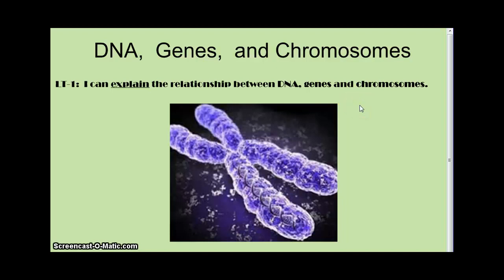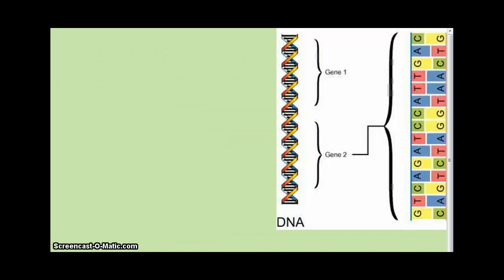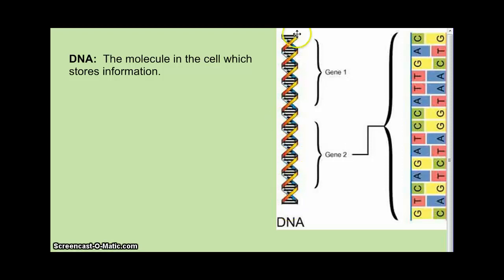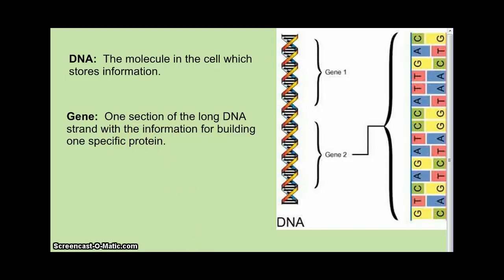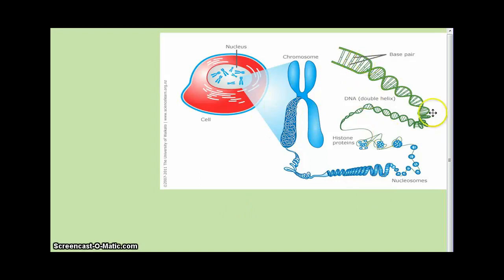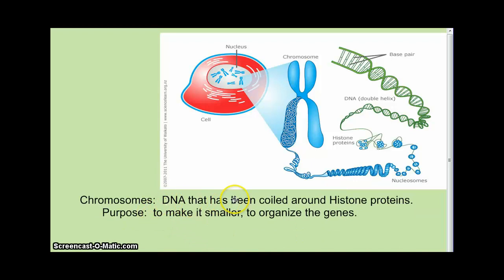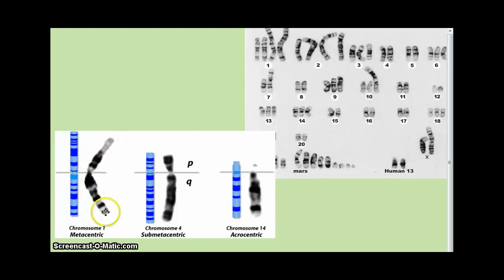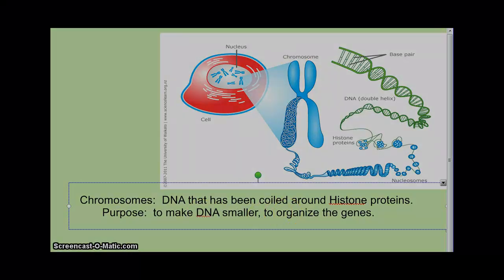DNA Genes and Chromosomes Lesson